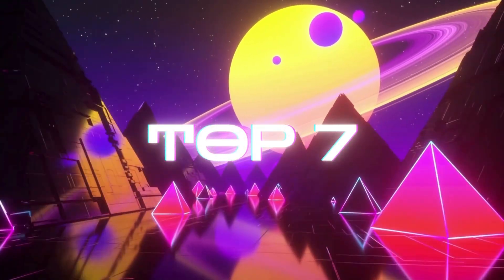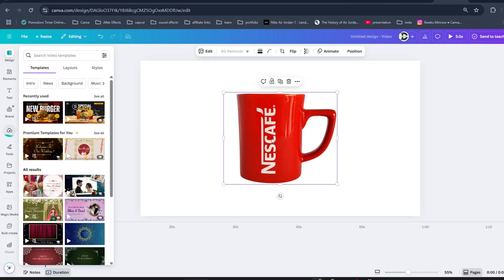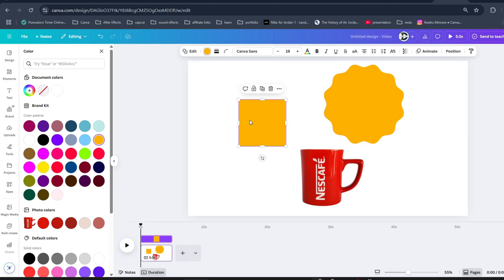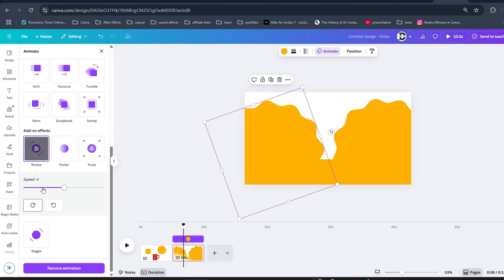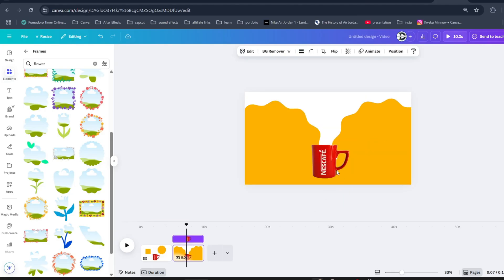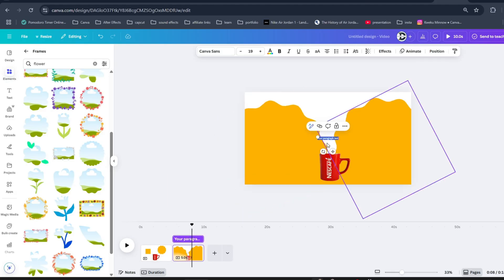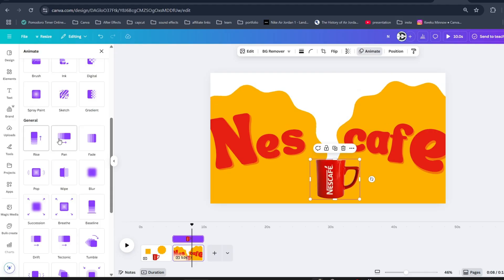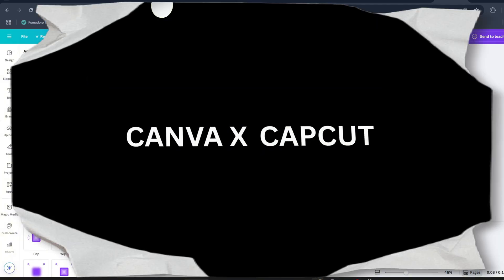Top 5 Best Canva Animation of 2025 with Beginner Friendly Tutorials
In this video, we present the best tutorials to help you dive into the world of motion animation. Whether you're just starting out or looking to enhance your skills, these top 5 tutorials are designed to be engaging and easy to follow. Learn the basics of motion animation, understand key techniques, and start creating stunning animations today. Perfect for beginners, these tutorials cover everything from fundamental principles to advanced tips and tricks. Watch now to transform your animation skills and bring your creative ideas to life!